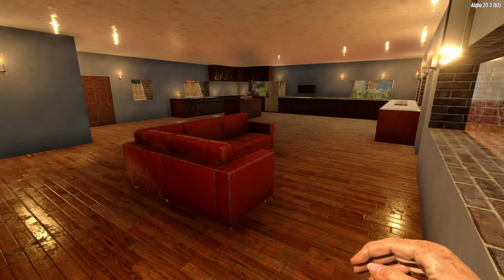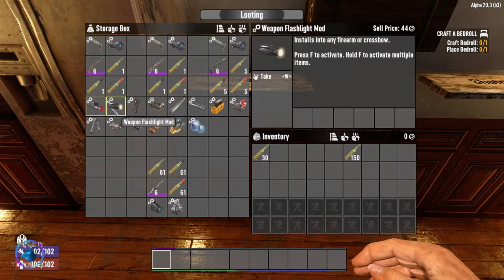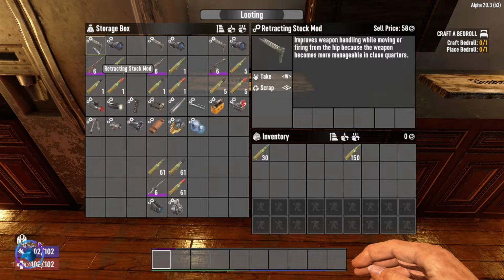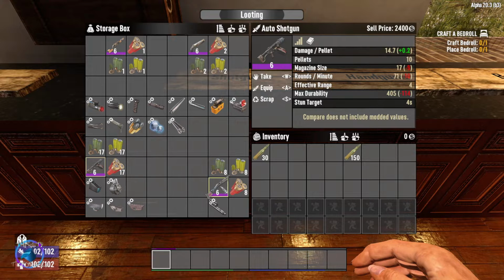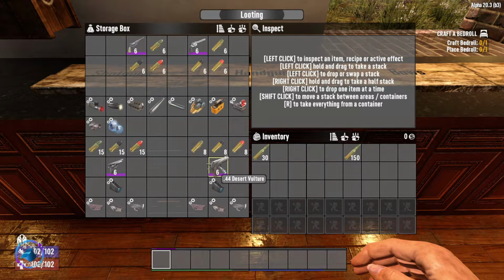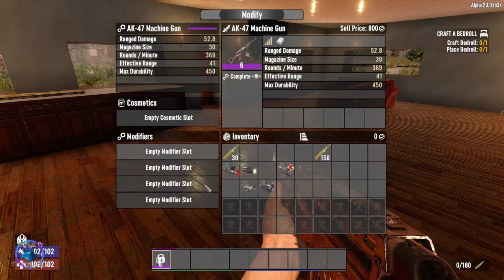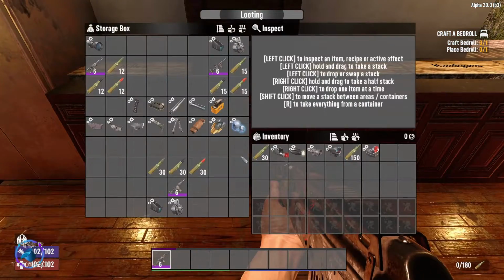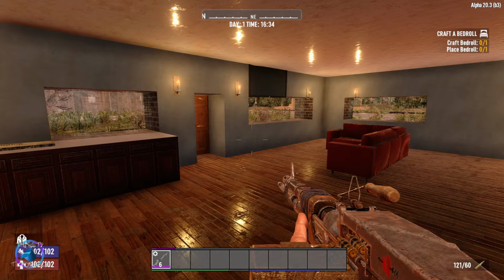Gun Mods in 7 Days to Die - Thirsty Tutorials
This video is to help explain which mods work with each gun in 7 Days to Die

7 Days to Die has a lot of mods for the different weapons and tools in the game. These mods are great for helping to doing more damage to zombies and for gathering more resources for building. Which mods work with each gun though? That's what this video helps to explain

Outro Music
Go Again by King CAAN